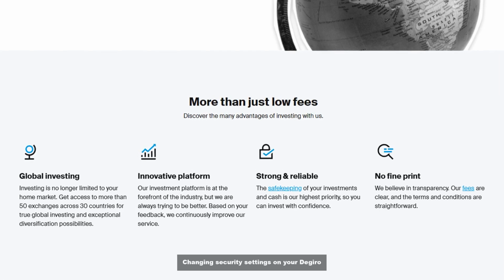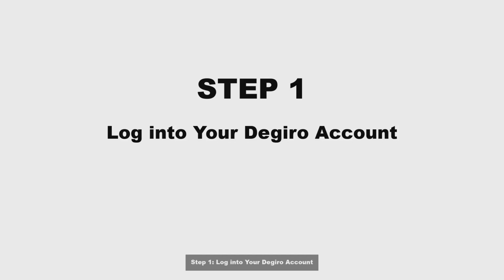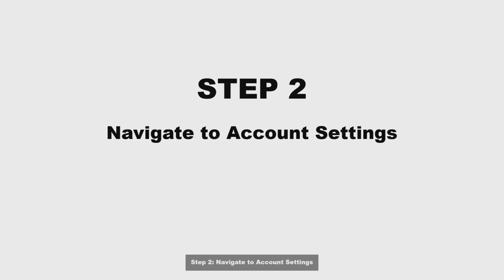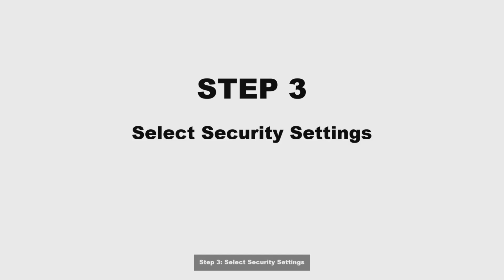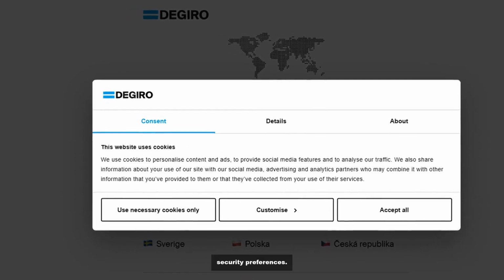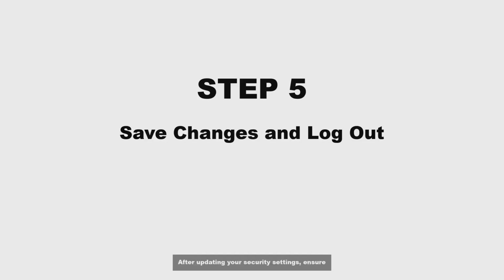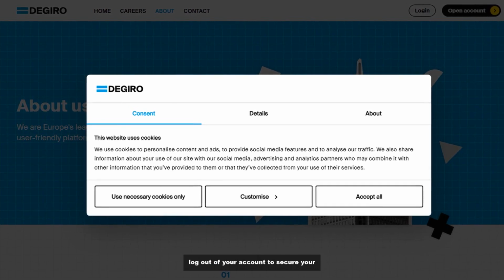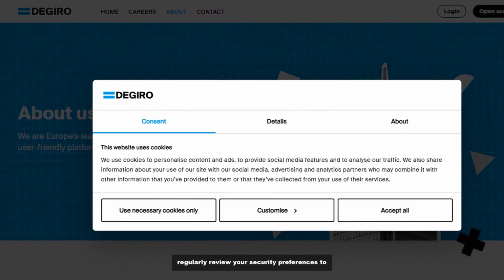How To Change Security Settings On Degiro 2026 (COMPLETE GUIDE)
In this video, we provide a complete guide on how to change security settings on Degiro 2026. Learn the essential steps to enhance your account security and protect your investments.